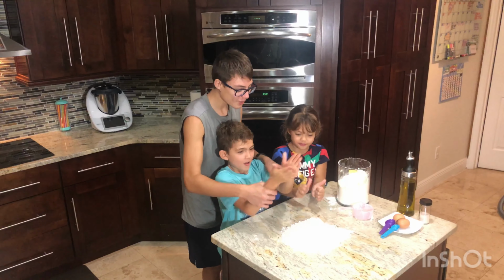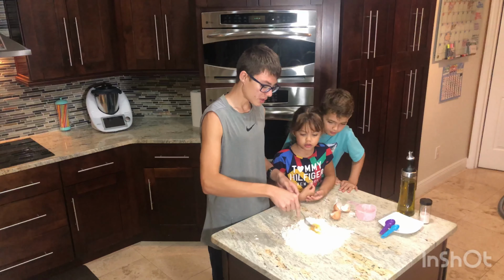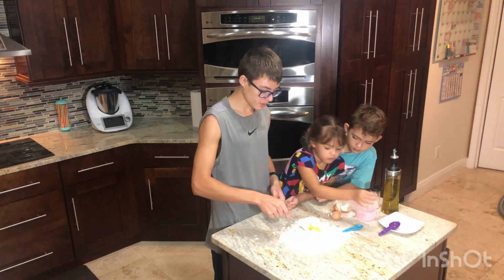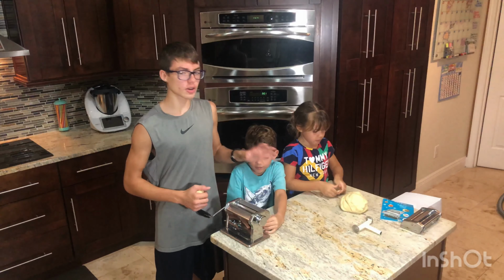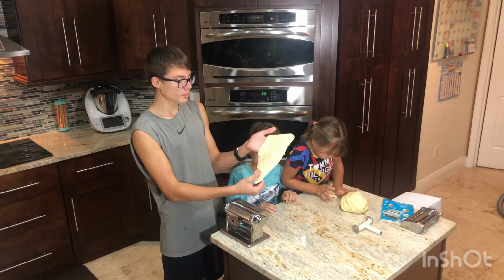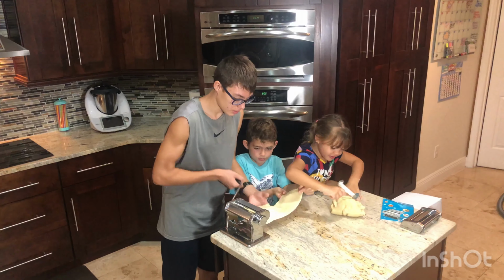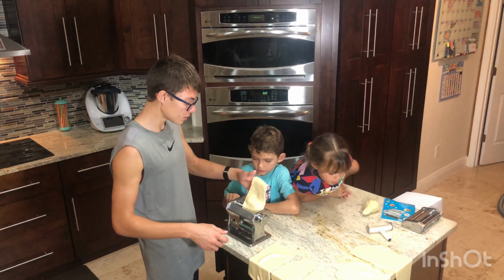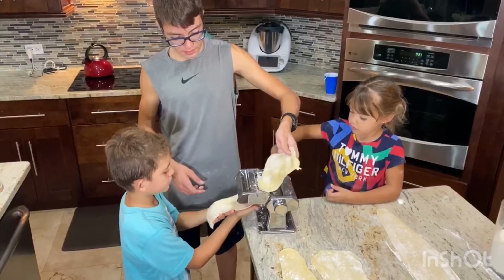How To Make Homemade Pasta From Scratch With My Family - Hilarious Tutorial!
Chef Edward and Chef Esther will teach you guys how to make delicious pasta from scratch with only a few simple ingredients!

The recipe calls for 4 cups of flour and 2 eggs.
The yield is about 2-3 Servings.

The Pasta Maker:

Pasta Maker Machine (177) By Cucina Pro - Heavy Duty Steel Construction - with Fettucine and Spaghetti attachment and Recipes